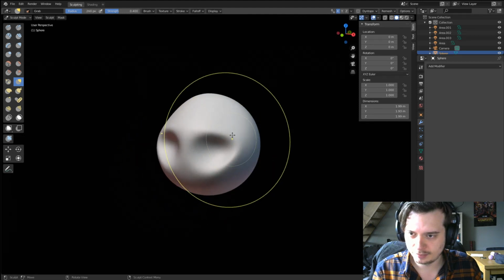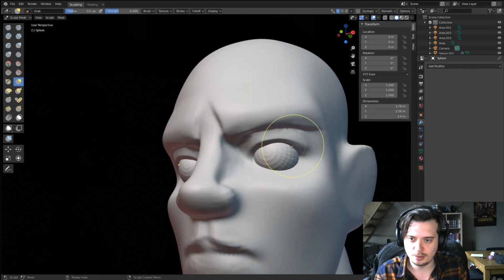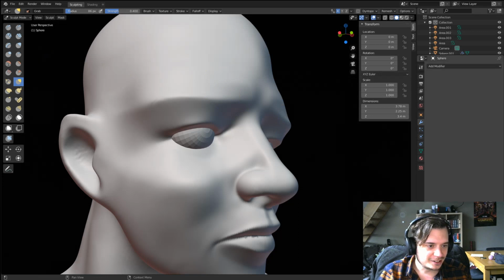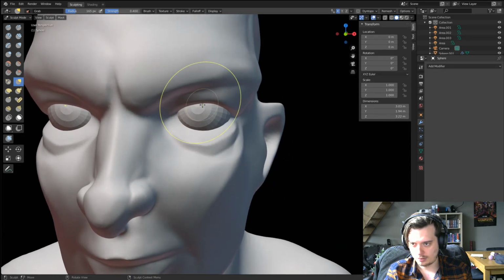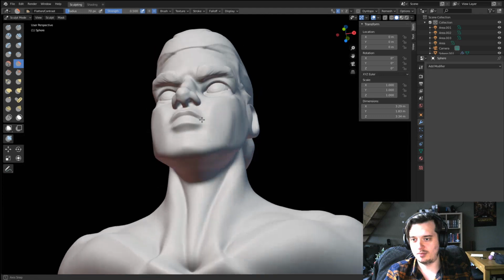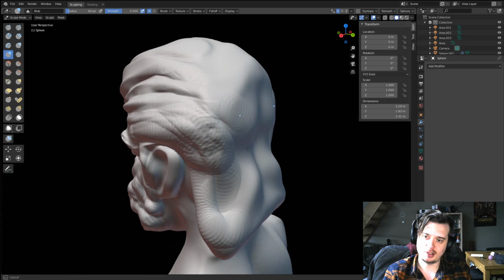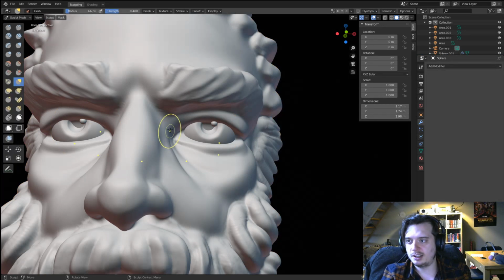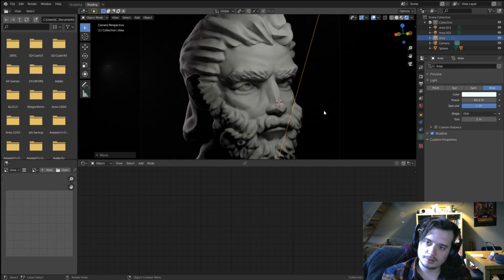Let's Sculpt - SculptJanuary - Day #09 - Tragic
Hey Everyone!

Sup?
What has a tragic backstory enough to warrant me sculpting it? Also, Sculpt while watching! Let's challenge eachother :D